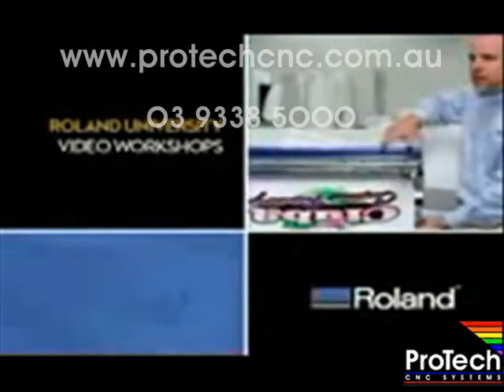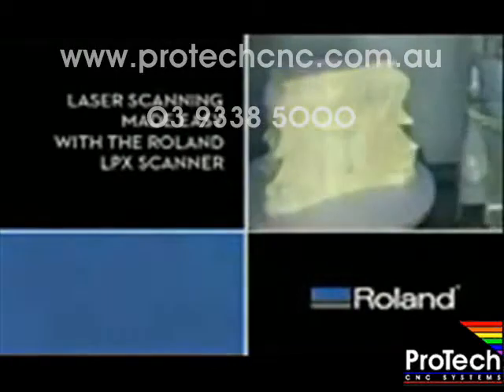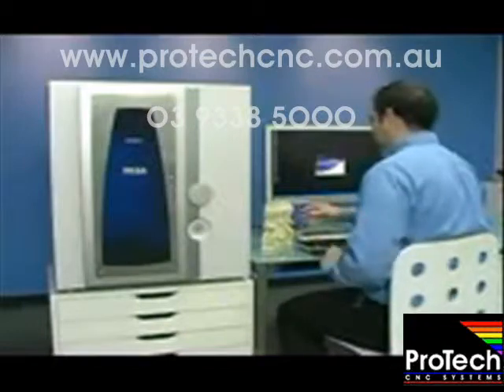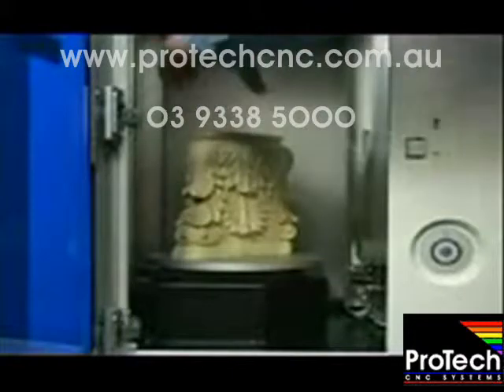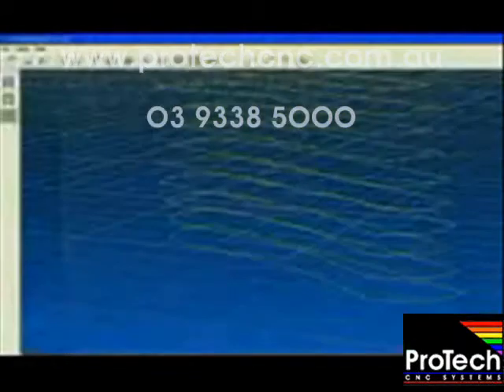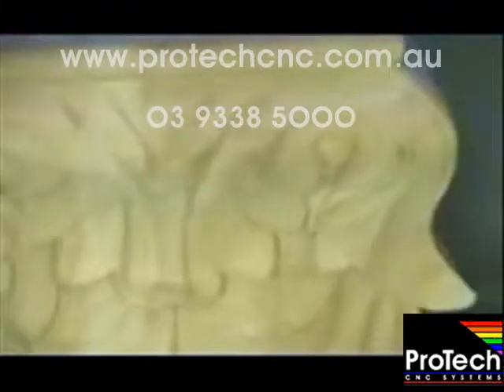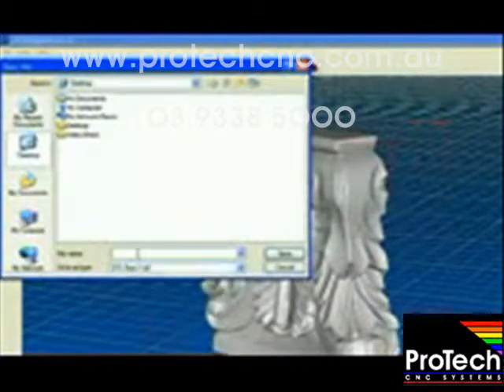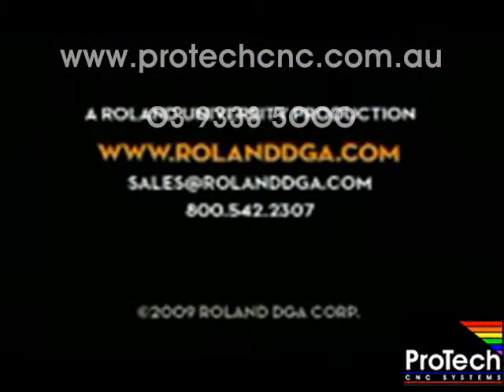ROLAND LPX LASER SCANNER - "Creating Editable Models" - PROTECH CNC - 03 9338 5000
CAD MODEL - 3D SCAN - EXPORT STL, PIX, 3DM

ROLAND LPX - "Creating Editable Models" - PROTECH CNC - 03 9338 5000